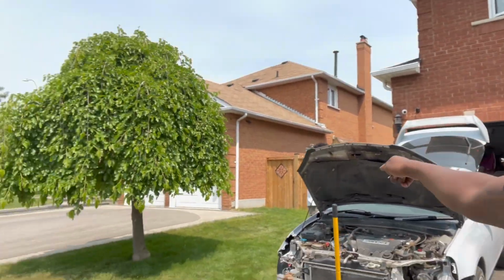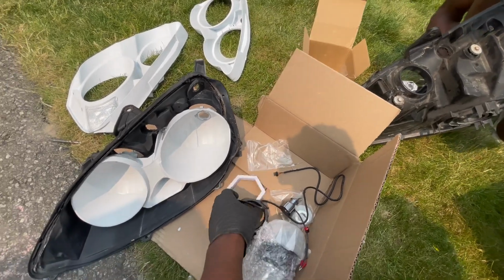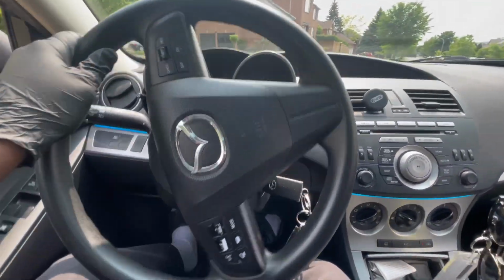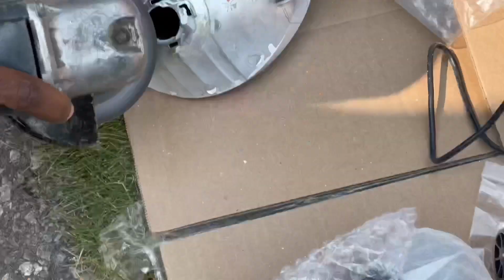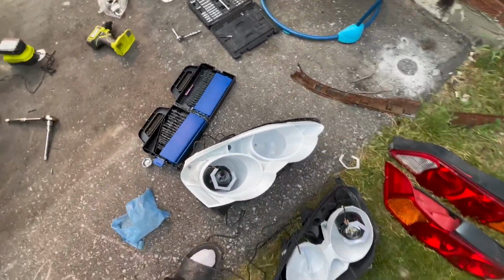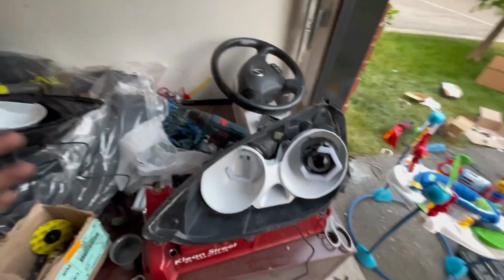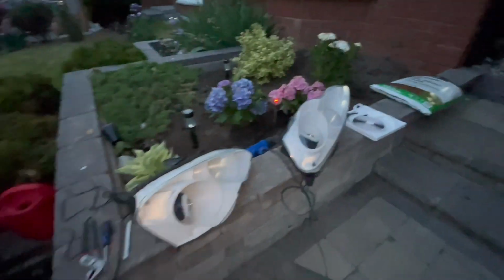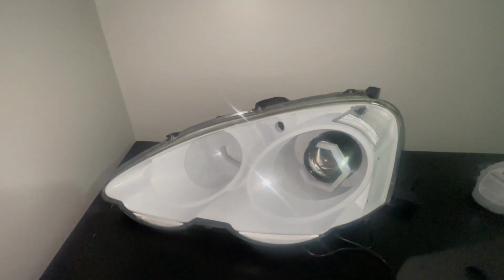RSX Custom Headlights: Pt.1!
I have been wanting to do this project for a while and I'm so happy it's almost complete, and I'm even more happy I went the route I decided to go. Unfortunately this will be a part one only because of course, nothing ever goes as planned with car work.

Products purchased:

Projector Lenses

Hex Halos